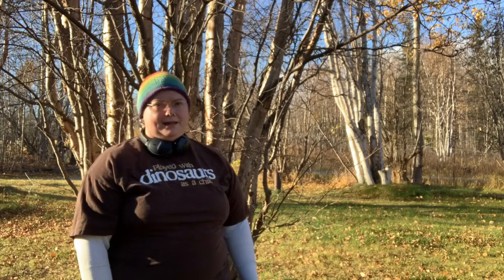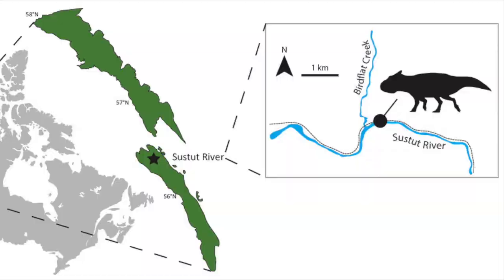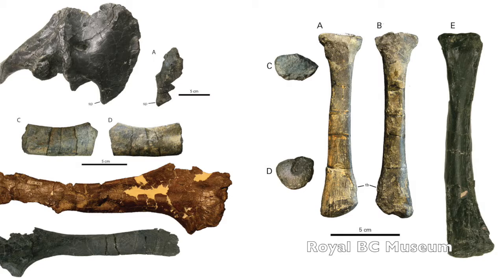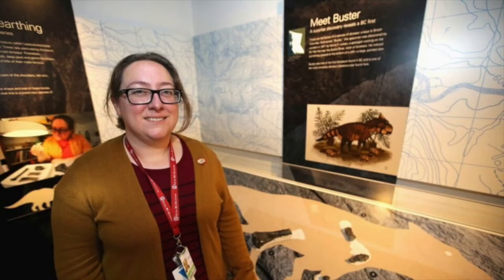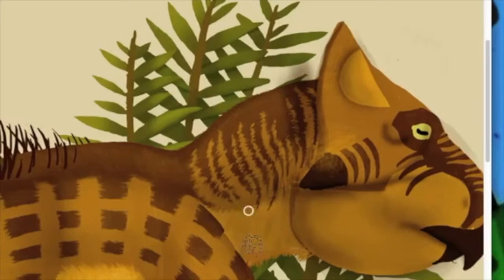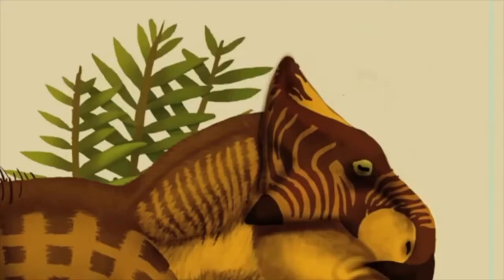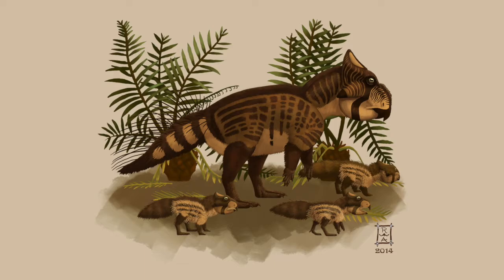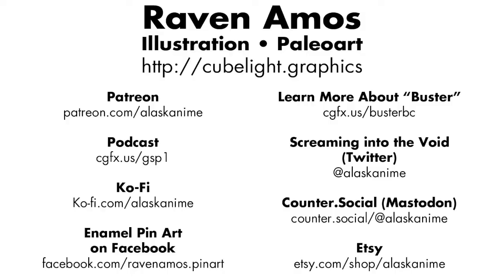2020SVP Paleoart Session with Raven Amos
Part of Brian Engh's "Paleoart Session" videos for the 2020 Society of Vertebrate Paleontology's virtual meeting.